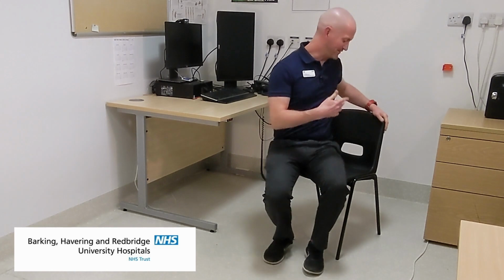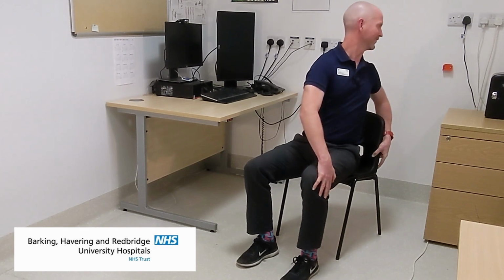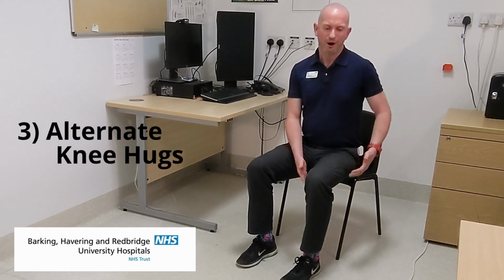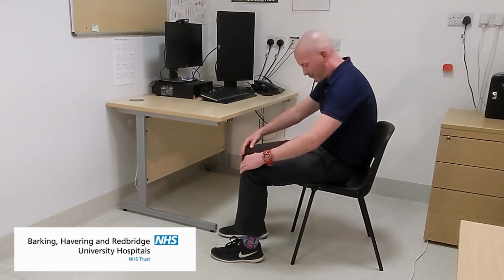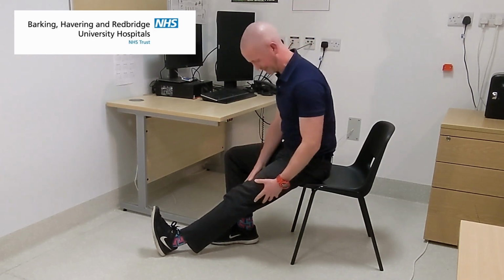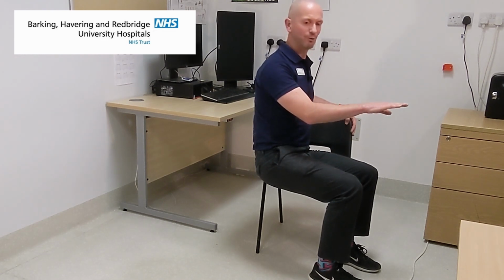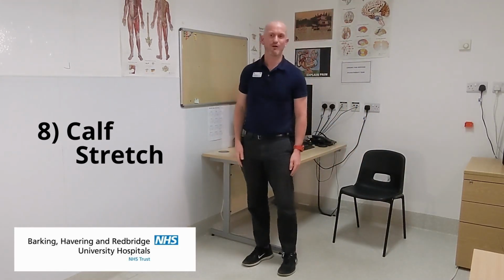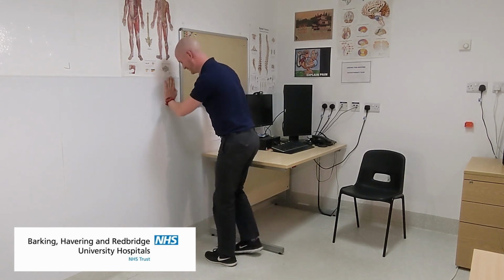Physiotherapy Stretches For Low Back Pain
Chronic Pain Physiotherapist Lee Matthews guides you through some gentle stretches aimed at people with low back pain and long term pain conditions. Doing these regularly can give significant relief from the symptoms, but can take 8 to 12 weeks to see the full benefit.